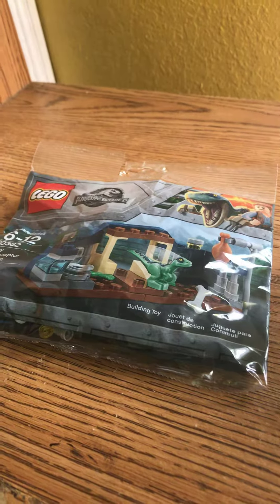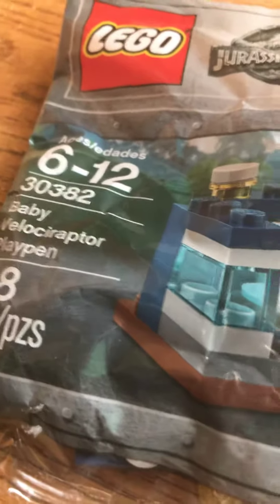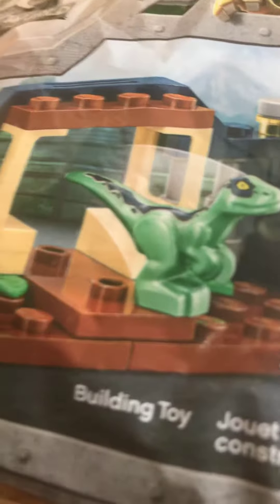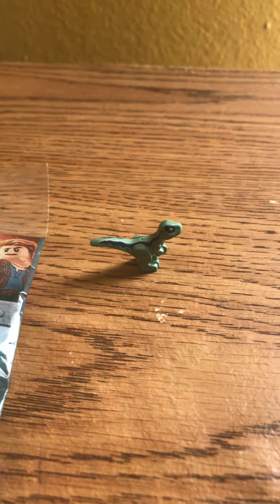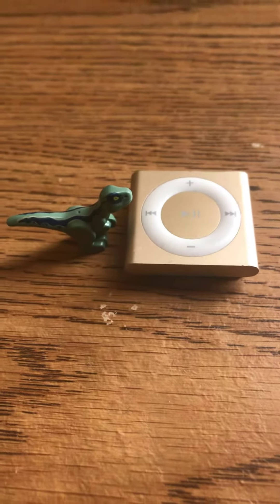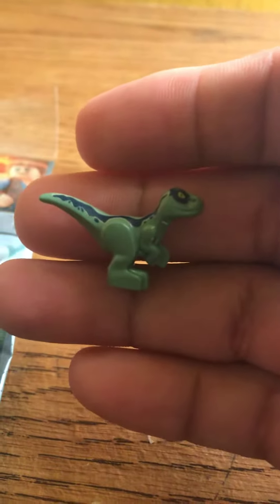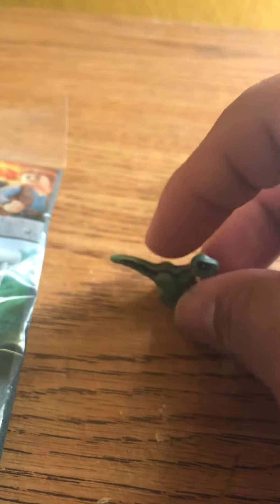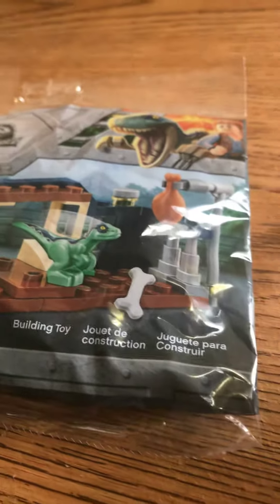Blair’s LEGO review of baby velociraptor playpen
I got the LEGO set at my local Walmart for like 3$ with tax and it’s super cute enjoy guys and always have a good day I love u guys...later✌️